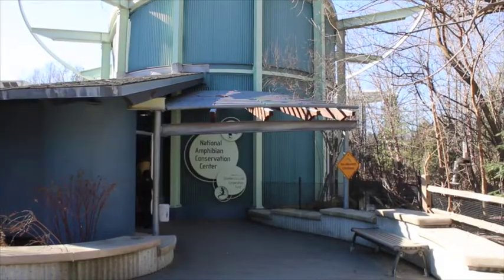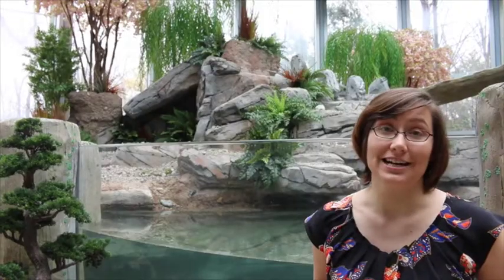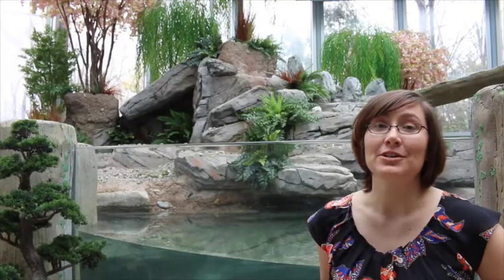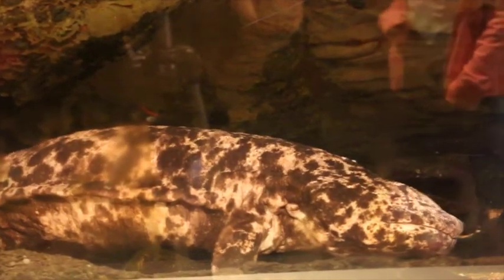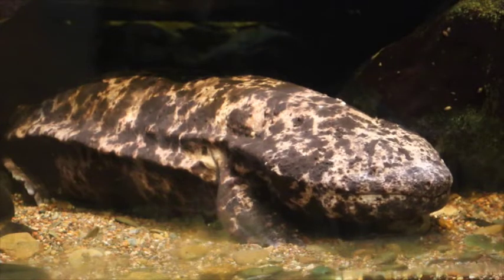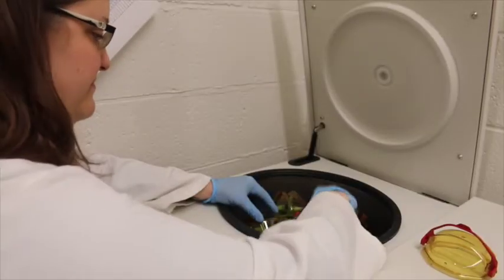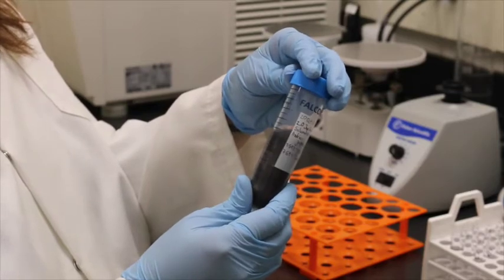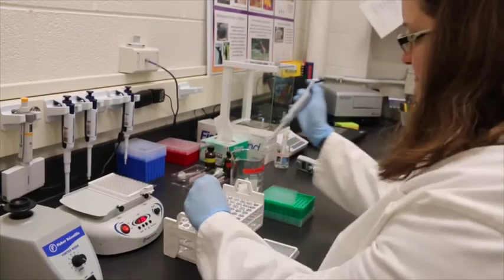Detroit Zoological Society | Japanese giant salamanders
The expansive new habitat for Japanese giant salamanders in the Detroit Zoo’s National Amphibian Conservation Center will not only allow for us to contribute to conservation efforts for the species but also to learn more about the impacts that physical and social options can have on the animals’ welfare.